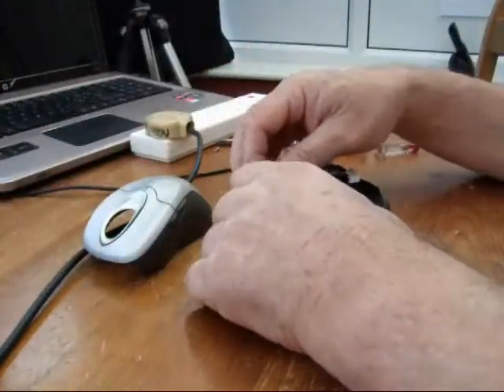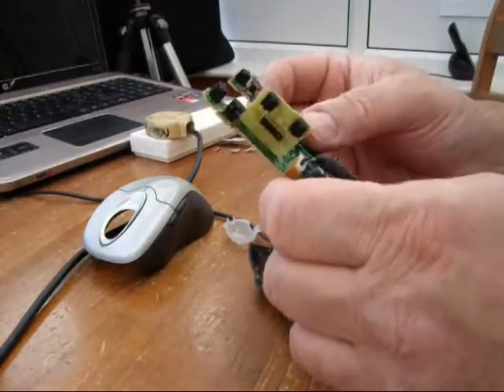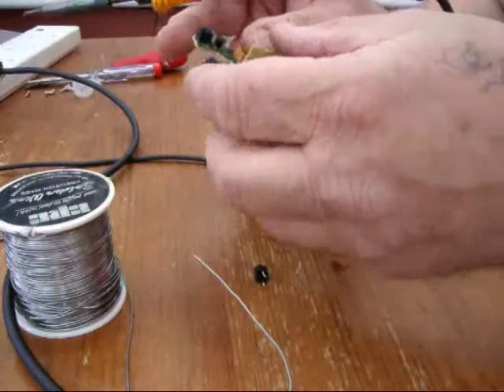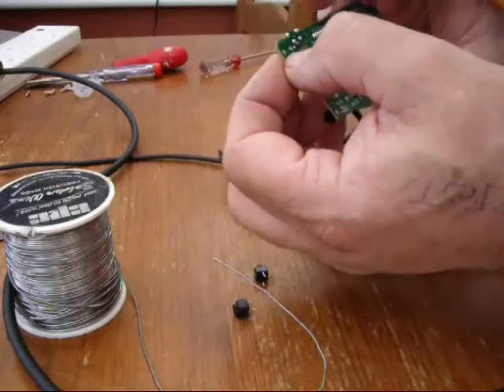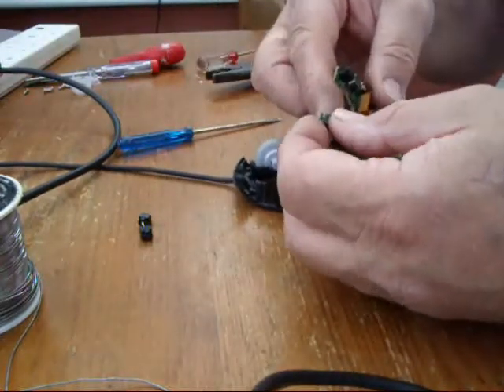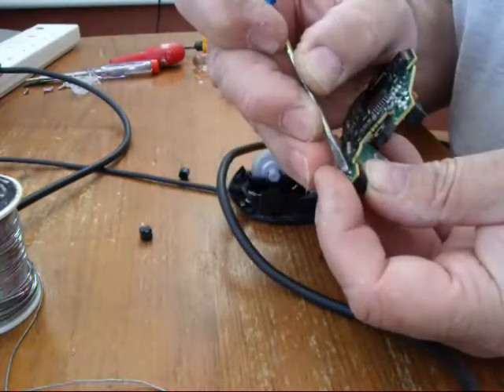intellimouse explorer 4.0 button switch replacement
Replacing a faulty button switch on a Intellimouse Explorer 4.0 pc mouse